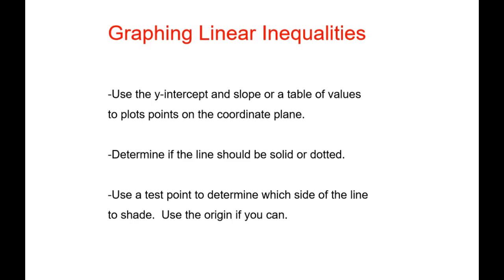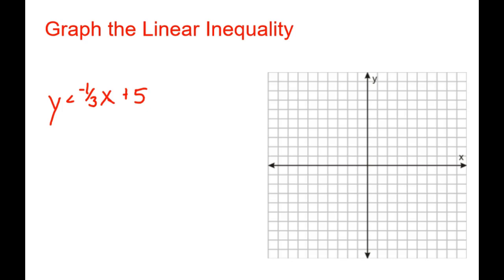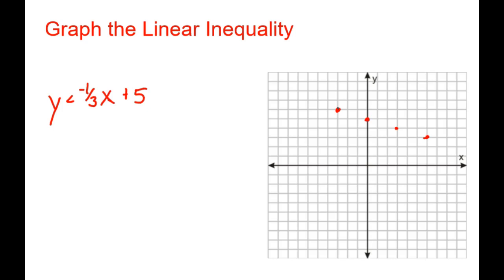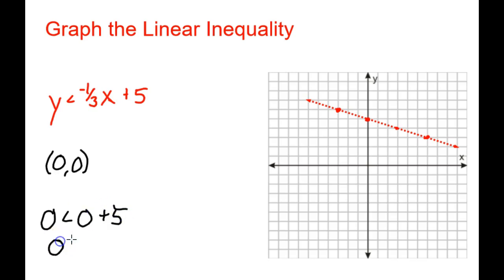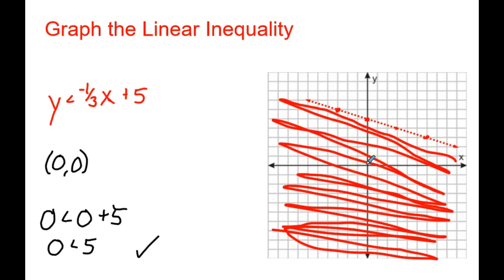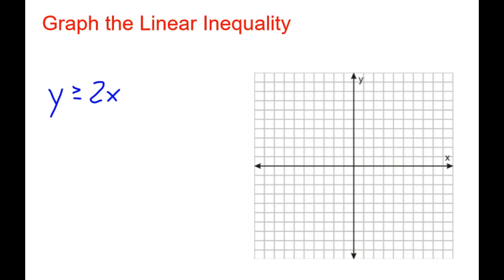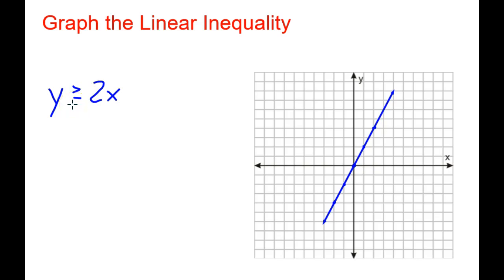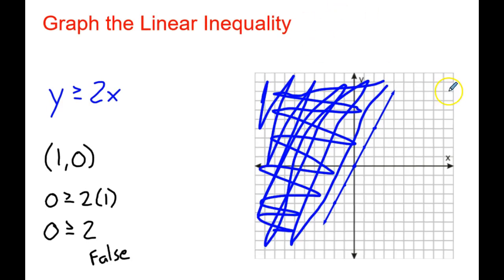Algebra 1 Unit 2A Lesson 3